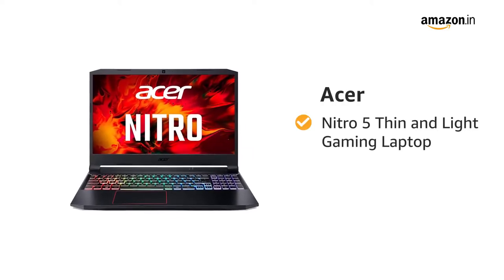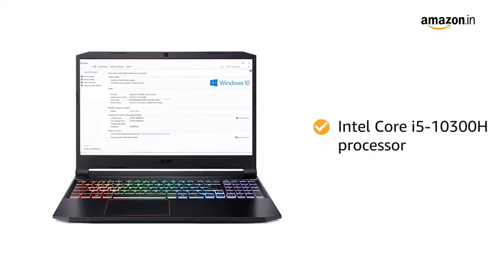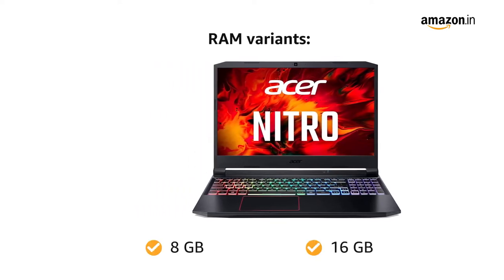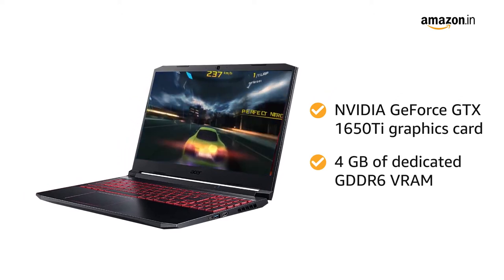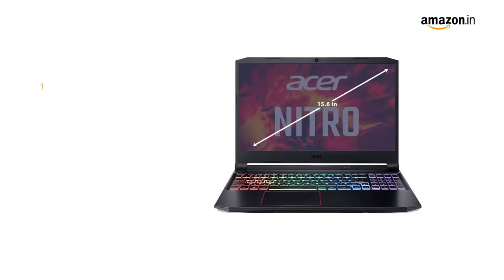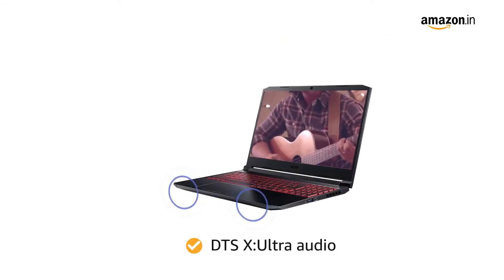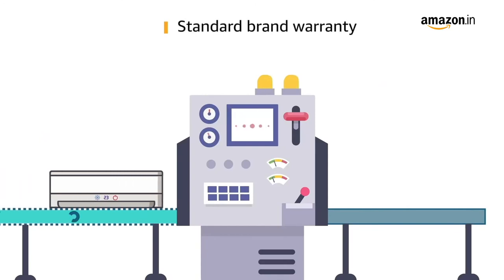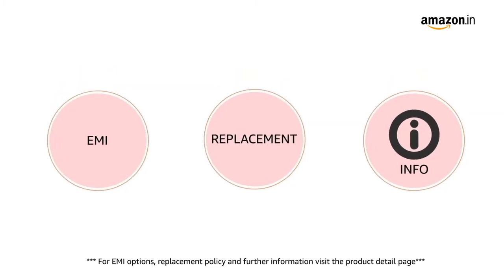Acer Nitro 5 || review || shopping booth !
𝗪𝗲𝗹𝗰𝗼𝗺𝗲 𝘁𝗼 𝗦𝗛𝗢𝗣𝗣𝗜𝗡𝗚 𝗕𝗢𝗢𝗧𝗛.

𝗔𝗰𝗲𝗿 𝗡𝗶𝘁𝗿𝗼 5

The Acer Nitro 5 gaming laptop is here to notch-up your gaming experience with its exhilarating audio and NVIDIA GeForce GTX 1050 graphics processor. It also knows that you may prolong your gaming sessions, and therefore gives you the complete freedom to be in control of the system's crucial functions with the help of Acer NitroSense Technology.

• Next video coming soon.
• Keep sharing !!
• Keep loving !!

🚫𝗡𝗢𝗧𝗘 : All content used is copyright to 𝗦𝗛𝗢𝗣𝗣𝗜𝗡𝗚 𝗕𝗢𝗢𝗧𝗛 , Use or commercial display or editing of the content without proper authorization is not allowed !!

𝗦𝗛𝗢𝗣𝗣𝗜𝗡𝗚 𝗕𝗢𝗢𝗧𝗛.